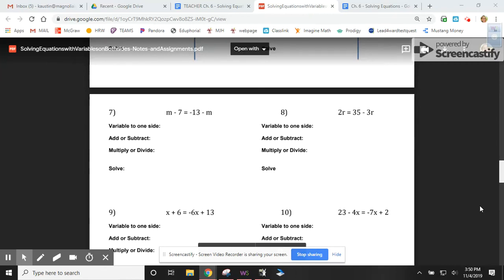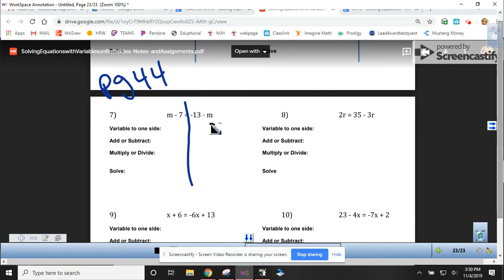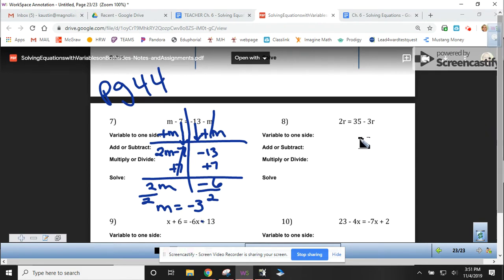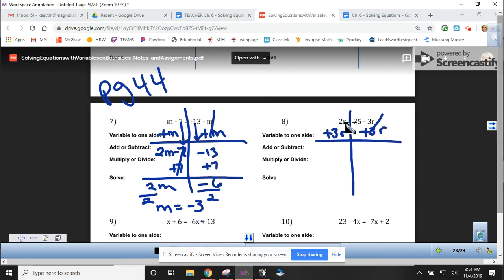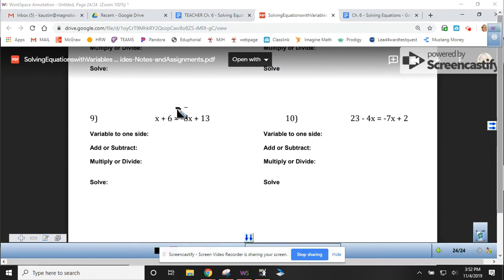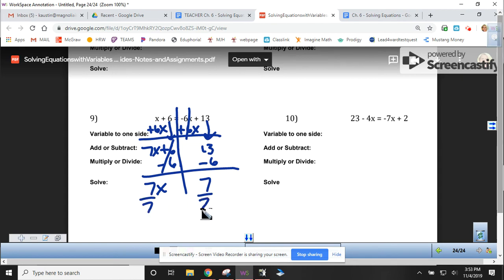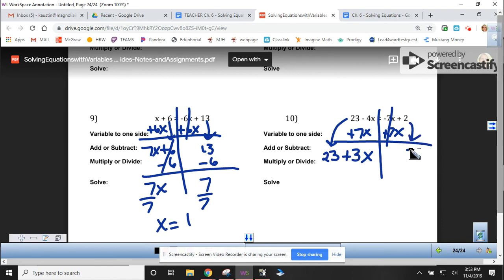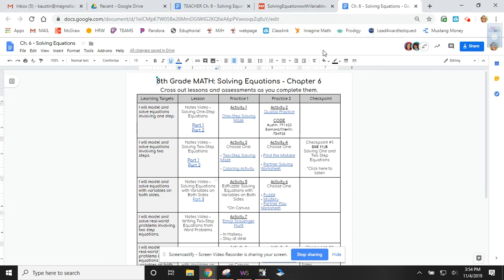Untitled: Nov 4, 2019 3:54 PM